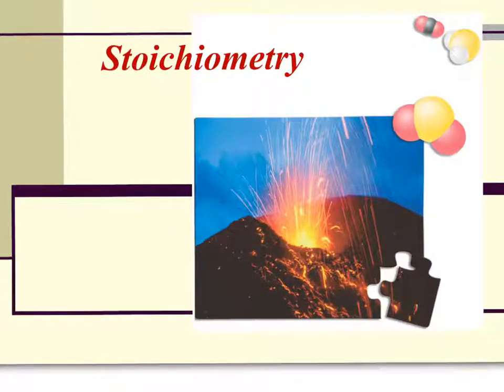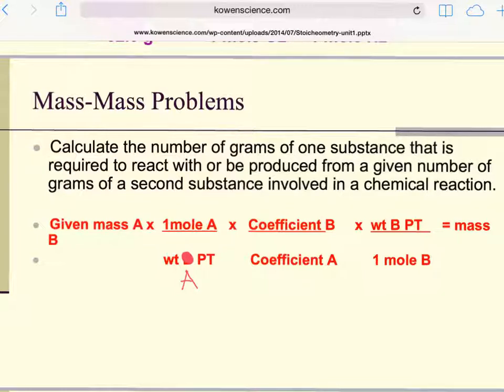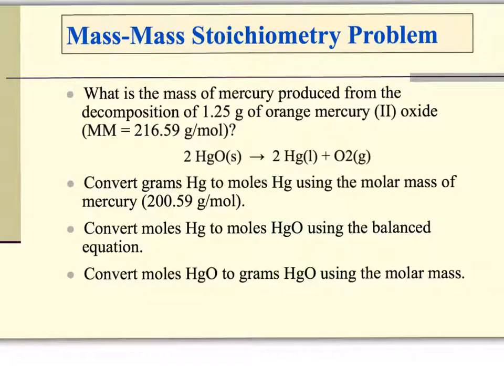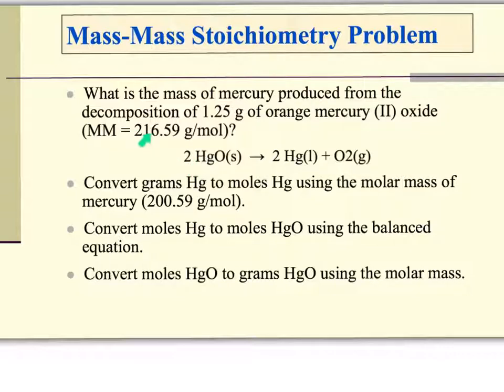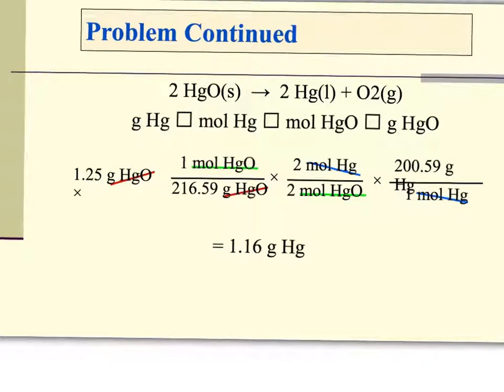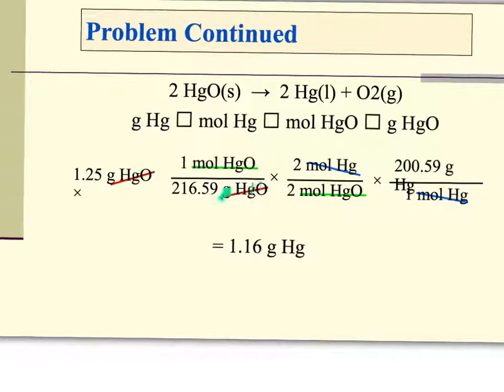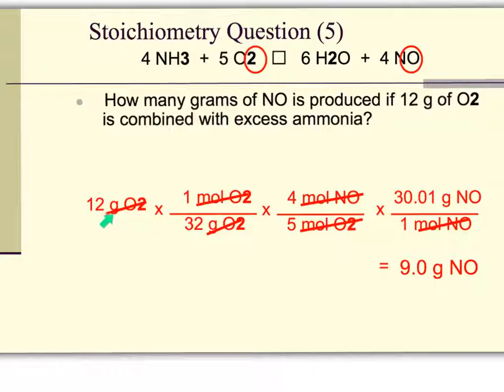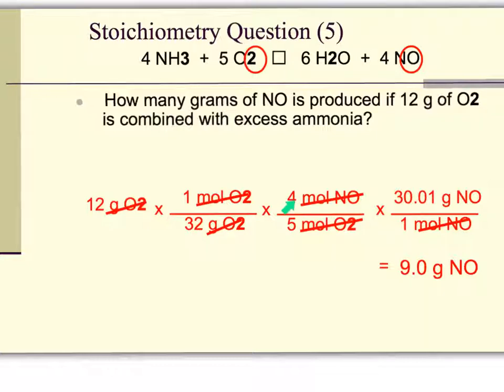mass mass problem